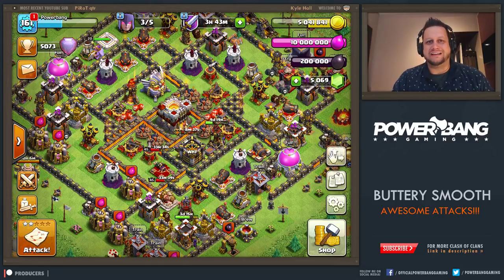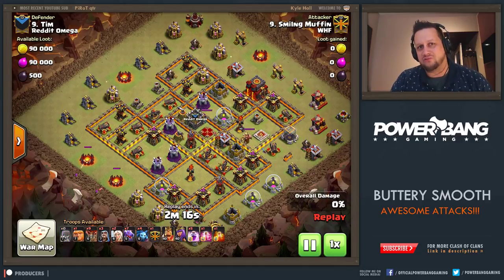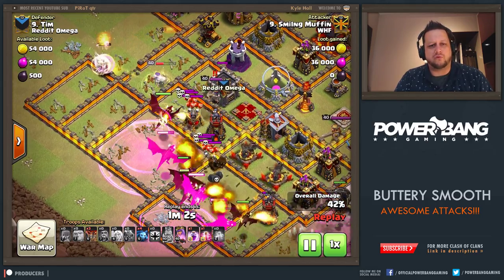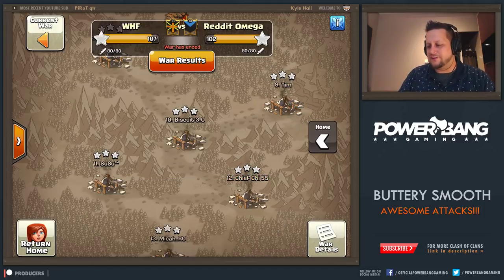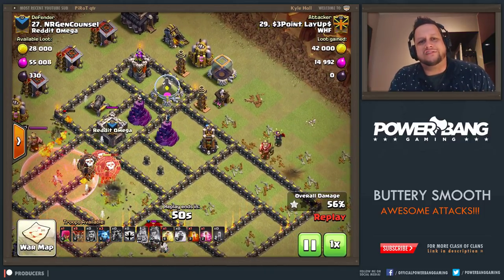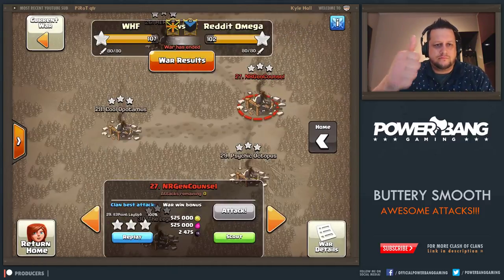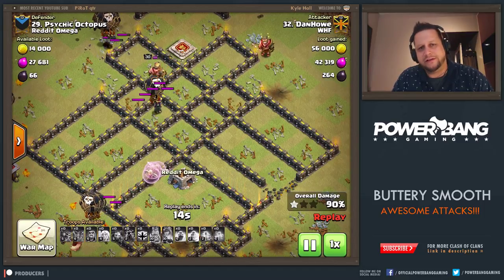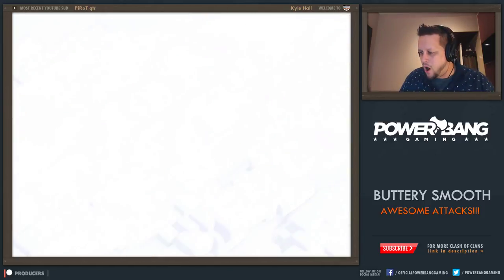Clash of Clans: AIR DOMINANCE - Ideas for 3 STARS with AIR ATTACKS!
Do you like air attacks in Clash of Clans? Check out some buttery smooth air strategies in this video. Whether it's dragons, laloon, queen charges, or minions, the WHF guys are able to show some great examples on getting 3 stars!

*** HOW TO SUPPORT POWERBANG GAMING ***